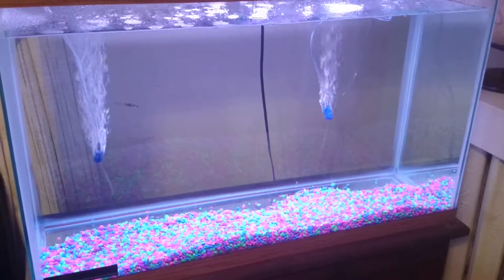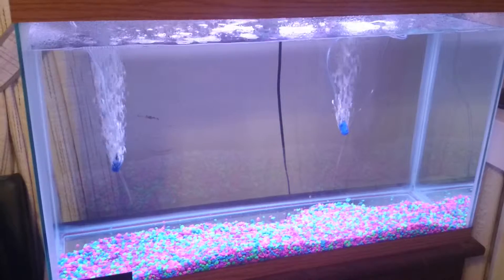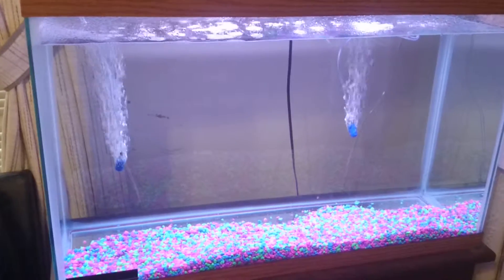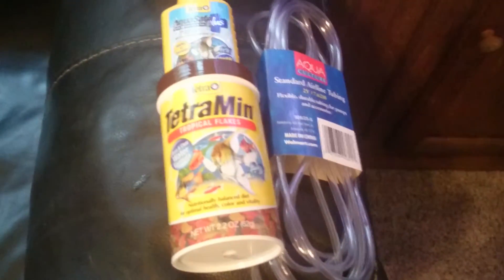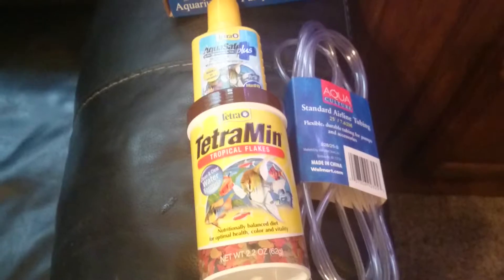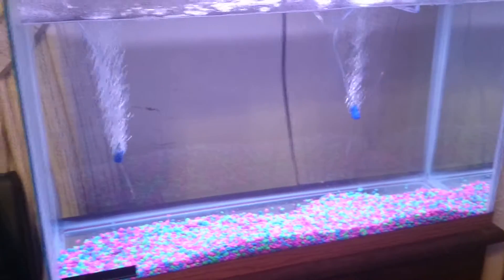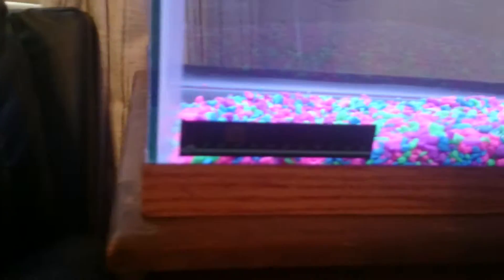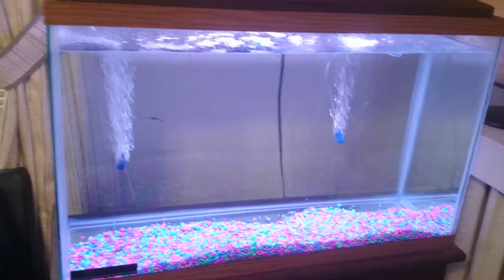Gravel placed and air pumps installed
Although I still need a filter, decorations, some more gravel, and a few other details like fish, the tank is starting to take shape.